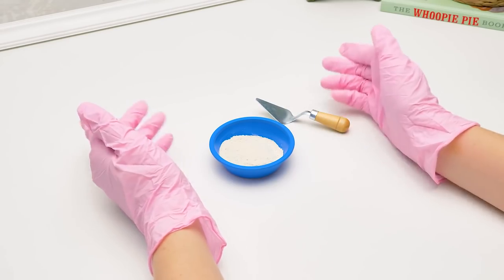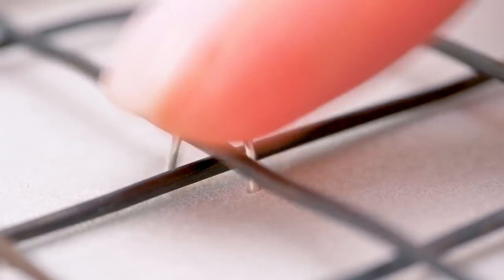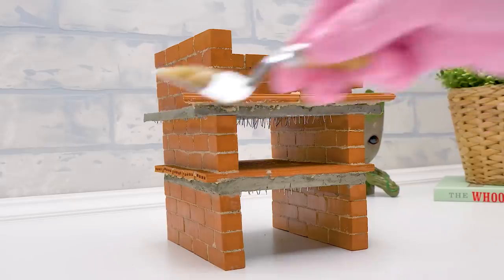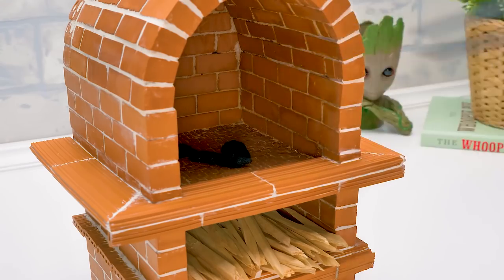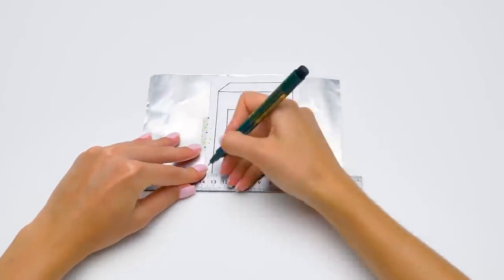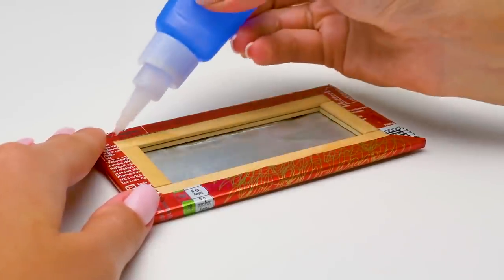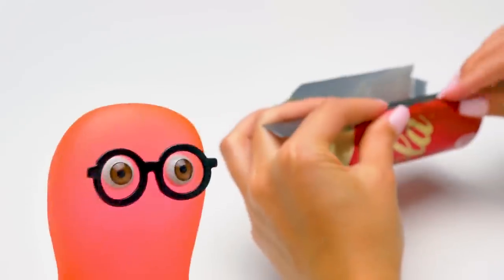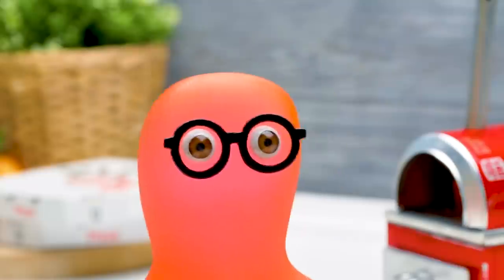DIY Mini Ovens || Cooking Pizza In A Miniature Oven With Coca Cola Cans Or Mini Bricks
It's such a joy to eat freshly-baked pizza right out of the oven! And with mini pizza, you can eat a whole pizza in one bite.

Thats why today we'll build new crafts - mini pizza ovens!

This mini ovens are just like real ones, promise!